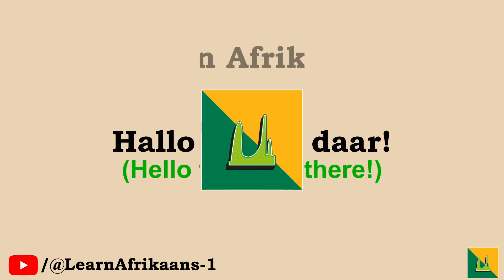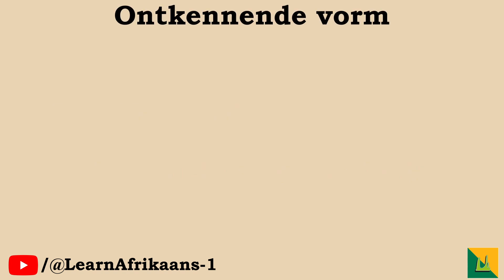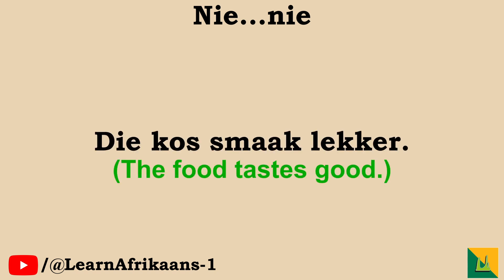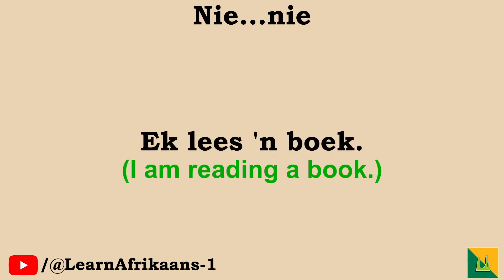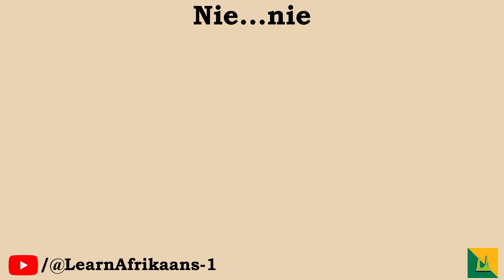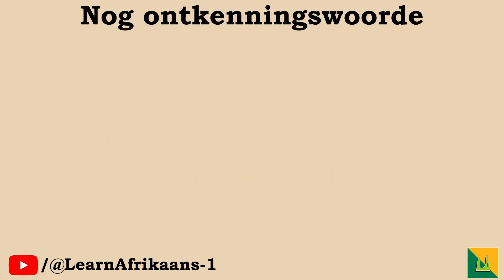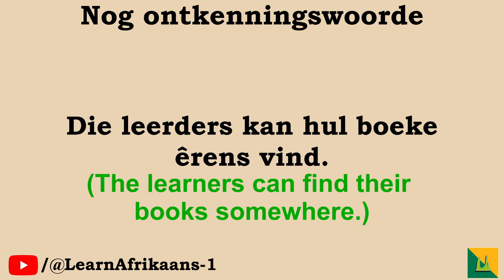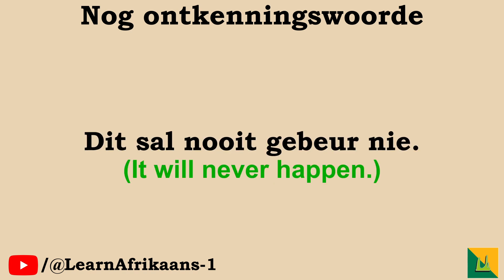Learn Afrikaans for Beginners | Negative form | Ontkennende vorm | Lesson 45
This video goes over the negative form in Afrikaans. We will learn about double negative and the various words that can change a sentence from positive to negative.

Hoofstukke:
0:00 Hallo daar!
0:20 Ontkennende vorm
0:45 Nie...Nie
2:07 Nog Ontkenningswoorde
3:05 Volgende keer!

Produced by: Werner G. van Rossum (BA Language and Culture)